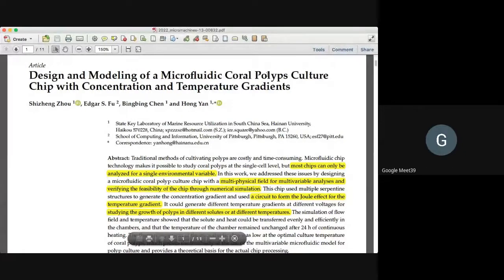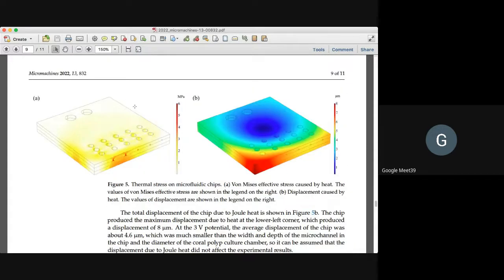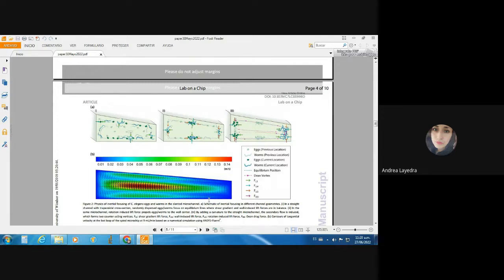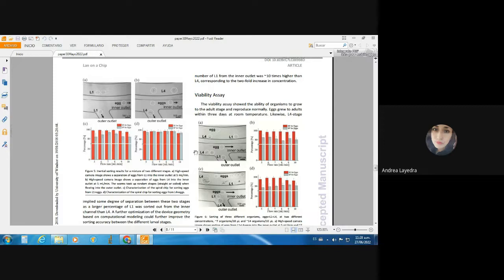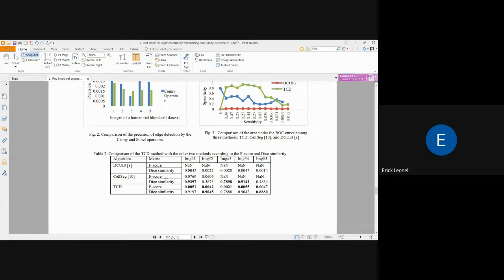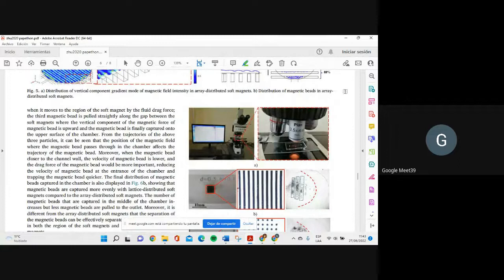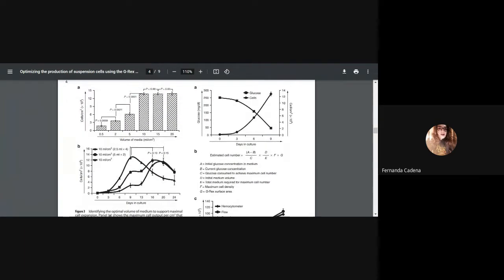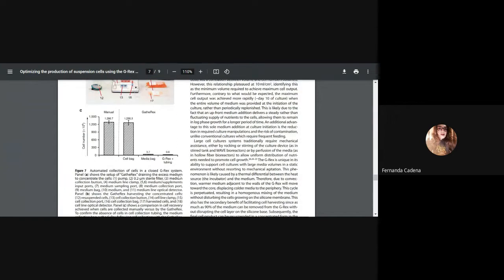Paperthon 27Jun2022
Don´t miss out each Monday:
Europe 16:00 (GMT+2)
USA 10:00 (EDT)
Argentina 11:00 (GMT-3)